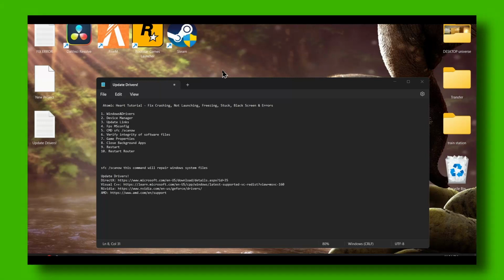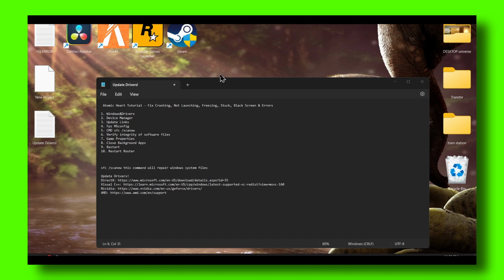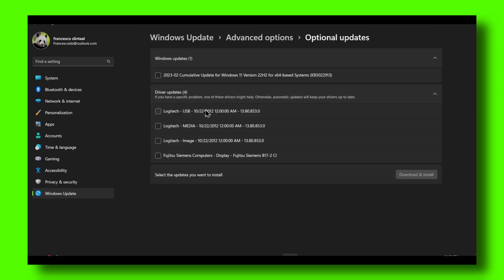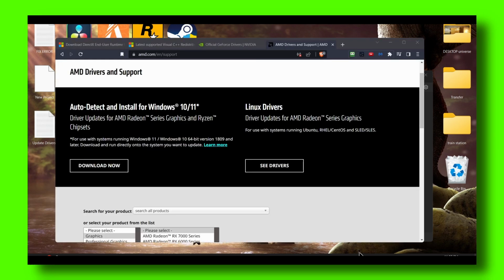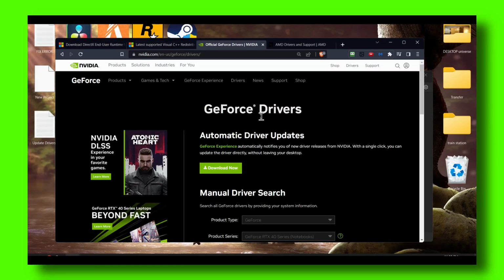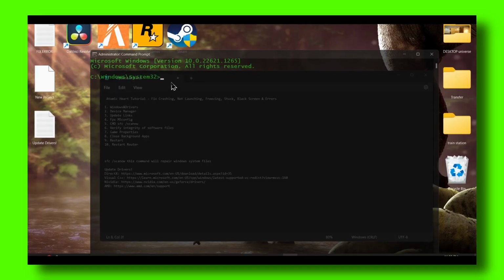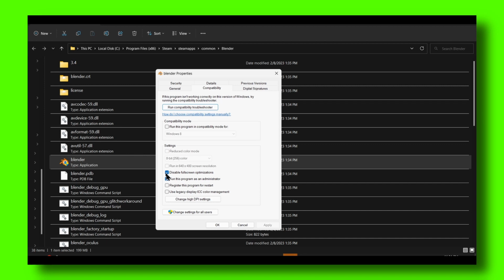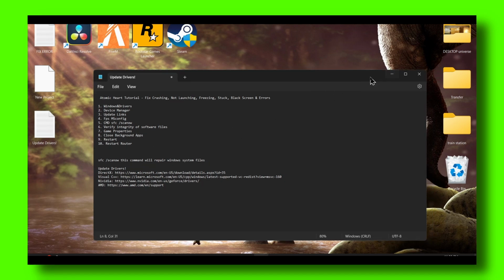Atomic Heart Tutorial- Fix Crashing, Not Launching, Freezing, Stuck, Black Screen & Errors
You won't want to miss a single detail of this tutorial since I will take you step-by-step through the entire procedure. So please follow along with me and watch the entire video on Atomic Heart Tutorial-  Fix Crashing, Not Launching, Freezing, Stuck, Black Screen & Errors

1. Windows&Drivers
2. Device Manager
3. Update Links
4. Fps MSconfig
5. CMD sfc /scanow
6. Verify integrity of software files
7. Game Properties
8. Close Background Apps
9. Restart
10. Restart Router

sfc /scanow this command will repair windows system files

⌚ TIMESTAMPS
0:00 Introduction
01:00 Wrap up

how to fix atomic heart stuck on loading screen how to fix atomic heart error on pc how to fix atomic heart low fps drop issue on pc Fix Atomic Heart Not Launching, Crashing, Unreal Engine 4 Crash, Freezing & Black Screen On PC